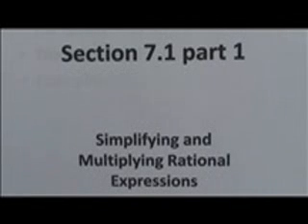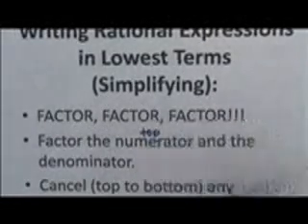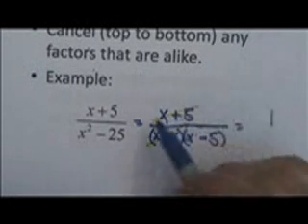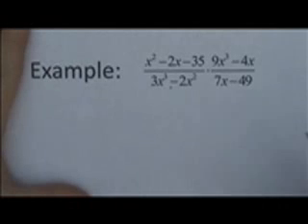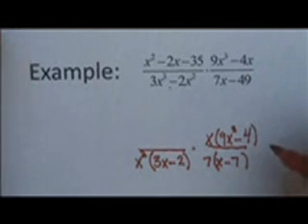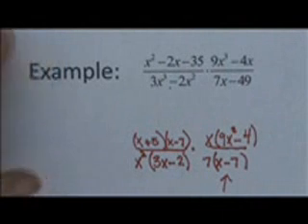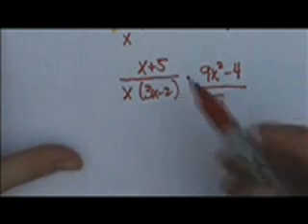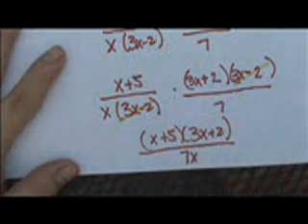trying this out